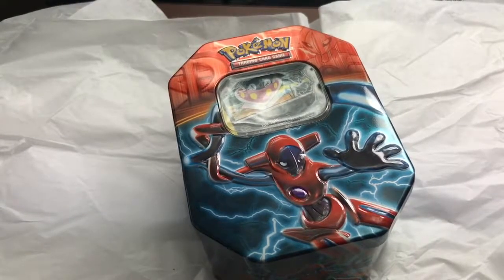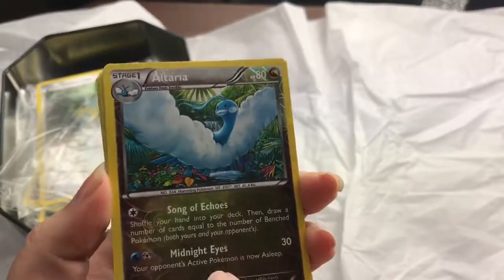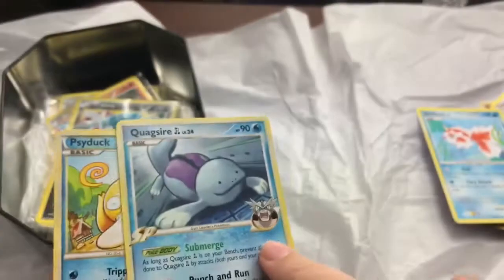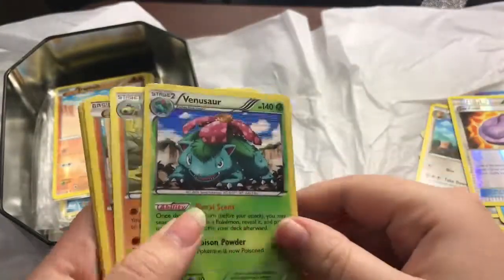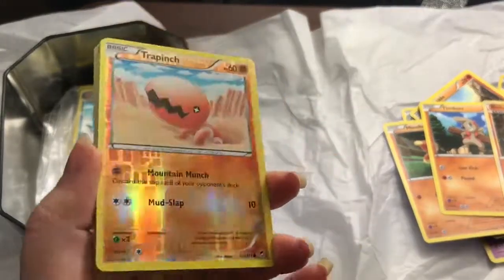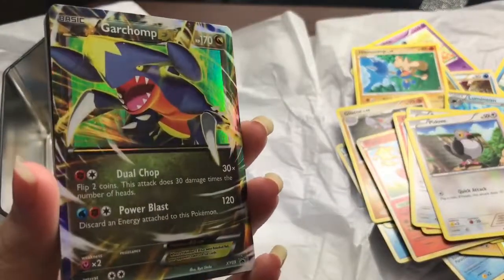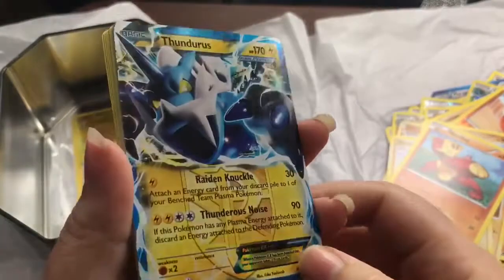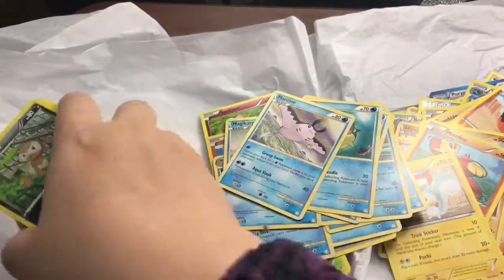Pokemon Mega Card Lot! From Golden Groundhog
This lot was Pokemon Mega Card Lot! 18 Different 10 Count Random Assorted Pack Lots With Rares & Foils! Plus 3 Ultra Rares + Pokemon Tin! Plus Bonus 3 Free Golden Groundhog Token Counters! Its not availible currently but they do still sale other lots and I have gotten from them before and they are great.

Music from Shauna Cardwell
Follow Shauna Cardwell On: